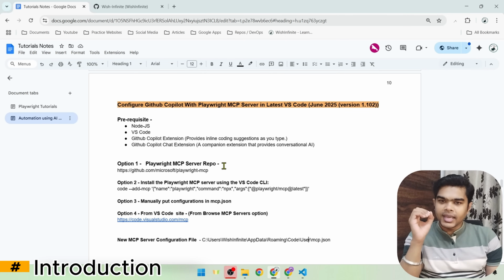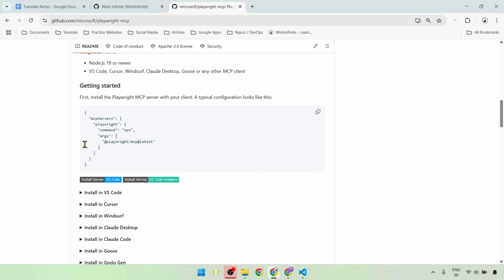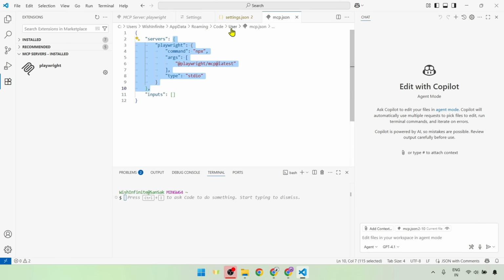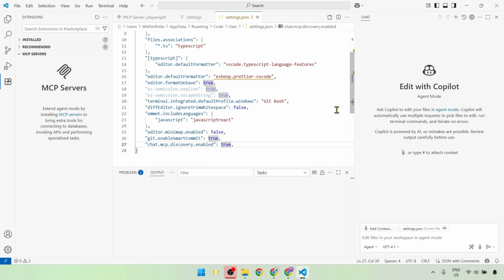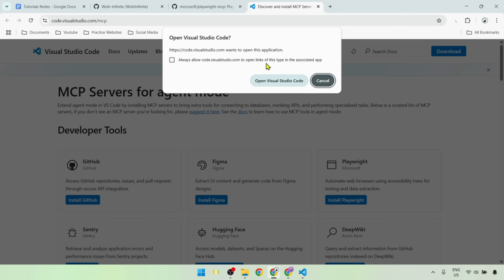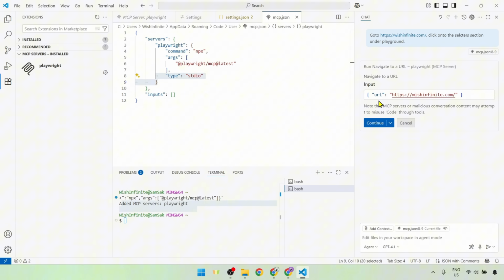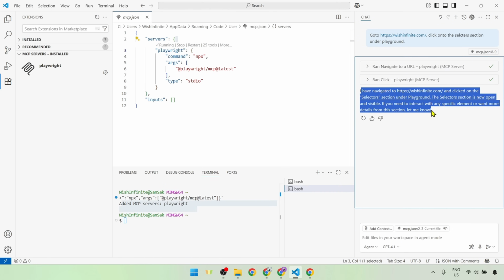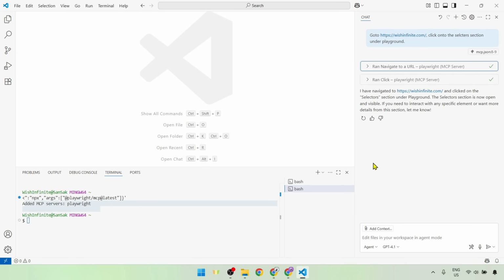🚀 Fix GitHub Copilot & Playwright MCP Server After VS Code 1.102 Update (June 2025 FIX!) 🔧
⚠️ Just updated to VS Code 1.102 (June 2025) and found GitHub Copilot or Playwright MCP Server not working properly?

In this step-by-step guide, I’ll walk you through the latest configuration fix to make GitHub Copilot and Playwright MCP Server work seamlessly with the new Visual Studio Code version — no errors, no guesswork.

💡 Perfect for:

Automation Testers using Playwright MCP

Developers relying on GitHub Copilot

Anyone confused after the latest VS Code update

📌 What’s covered:

GitHub Copilot fix for VS Code 1.102

Playwright MCP Server integration

Common issues after June 2025 update & how to fix them

Bonus tips for smooth dev workflow

Chapters

00:00 - Introduction
02:42 - Configure / Setup Playwright MCP Servers - Using Git Repo Install
08:46 - Configure / Setup Playwright MCP Servers - Through CLI Command
10:14 - Configure / Setup Playwright MCP Servers - Manually
11:42 - Configure / Setup Playwright MCP Servers - Through VSCode Official Site
13:40 - Provide Basic Prompt to Automate Browser
19:55 - Recap